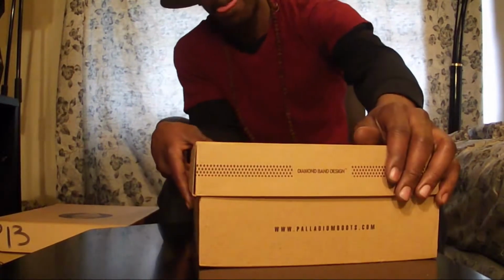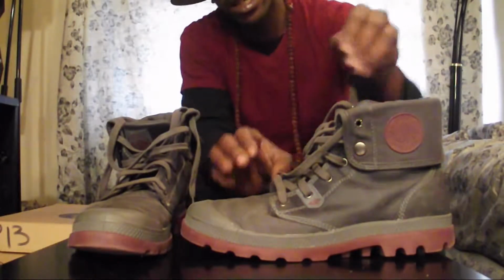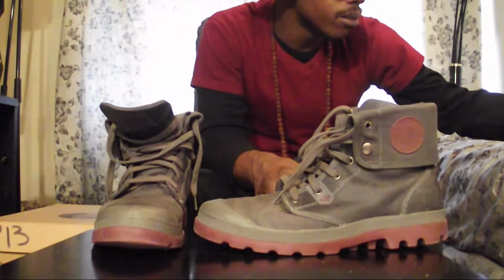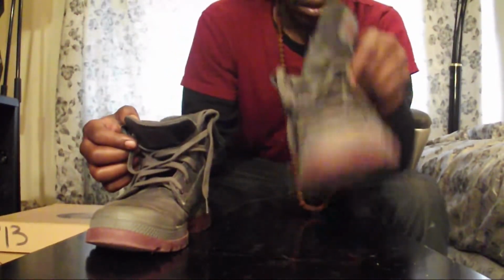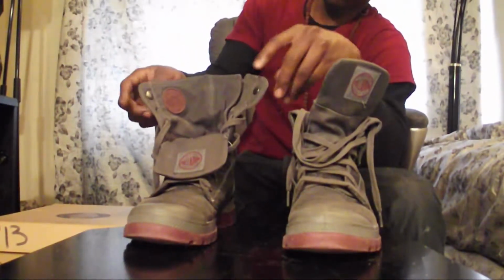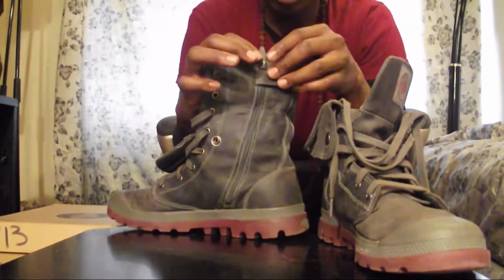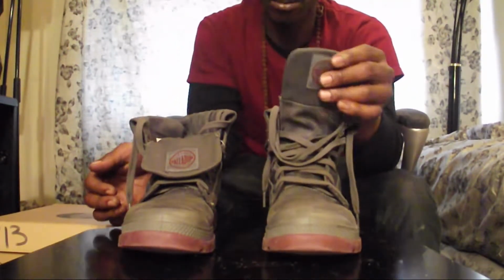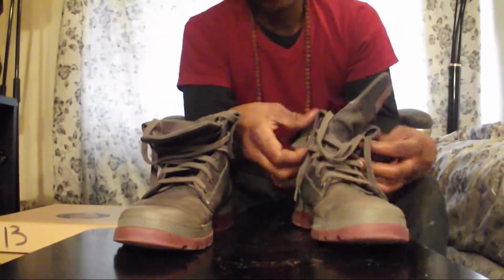PALLADIUM SEAL GRANATA (HITBOYZ)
HITBOYZ SNEAKER REVIEWS / PALLADIUM SEAL, GRANATA colorway